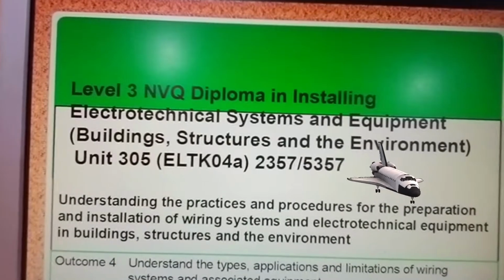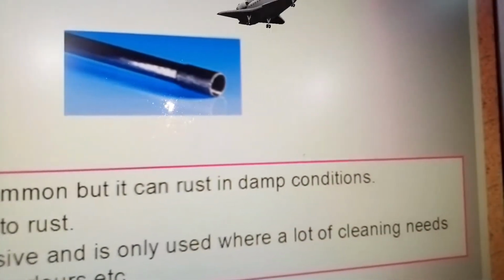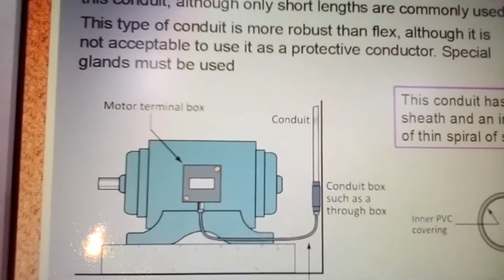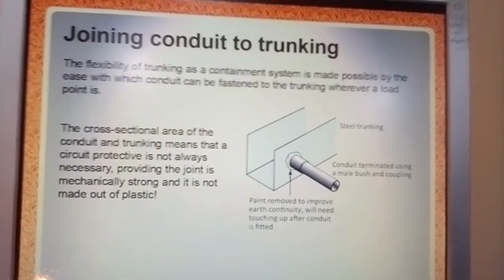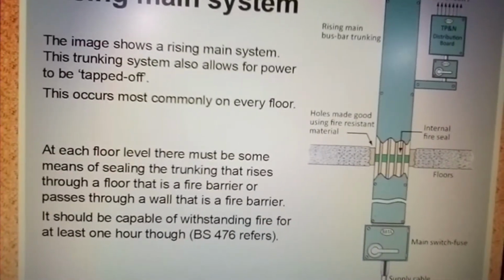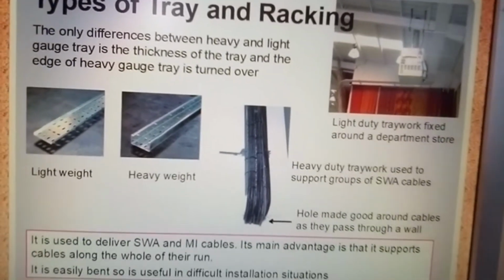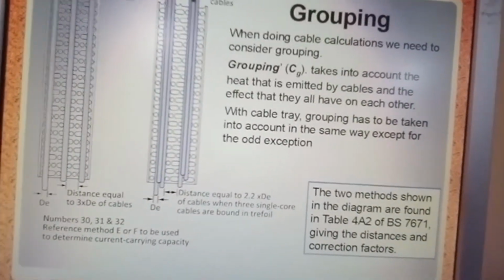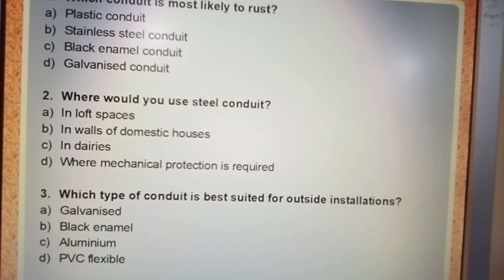Unit 305 session 9 Types of containment